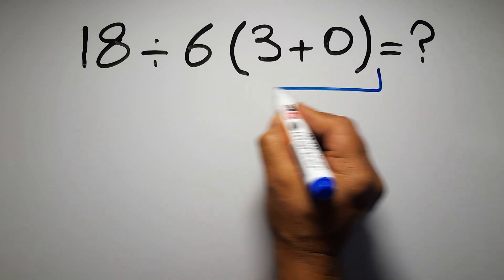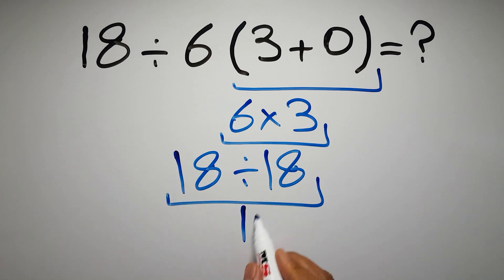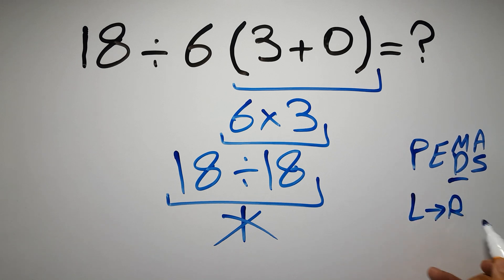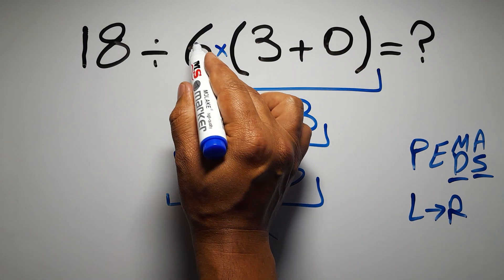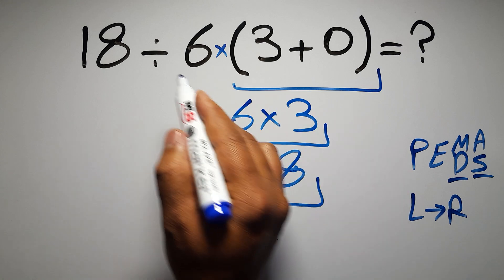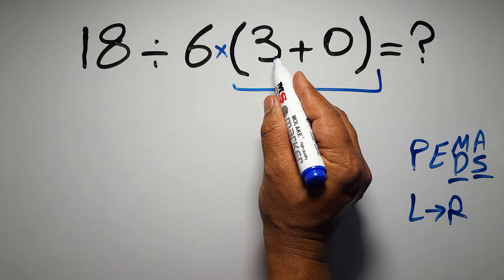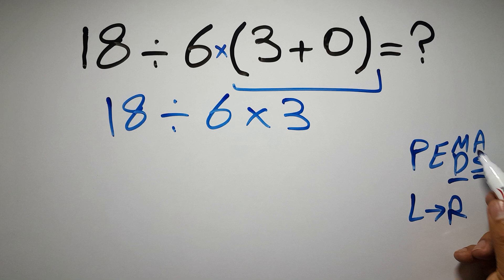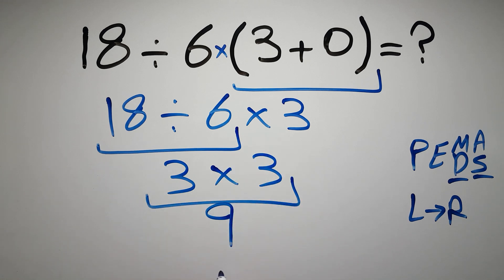This Simple Math Mistake Fools Everyone!